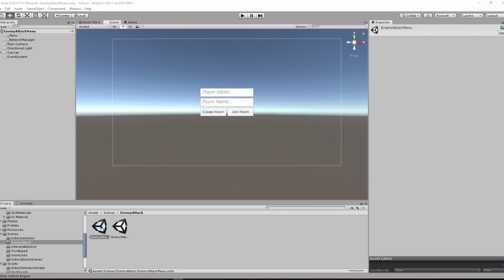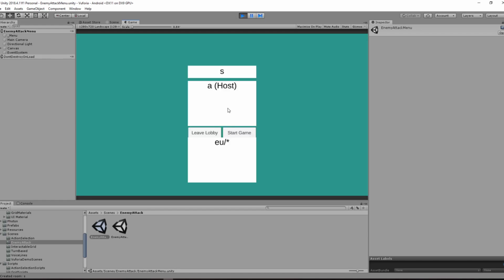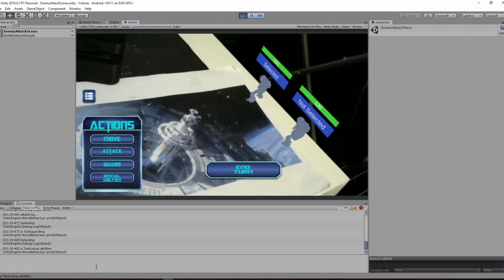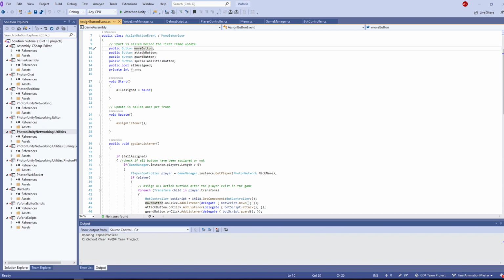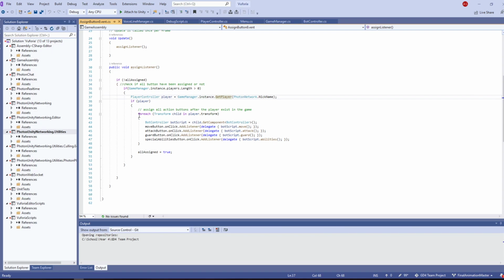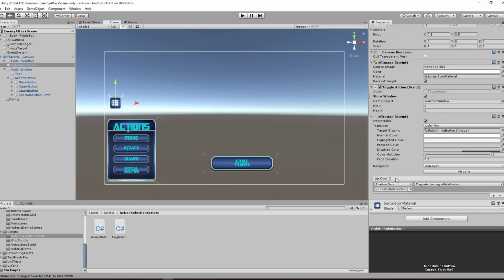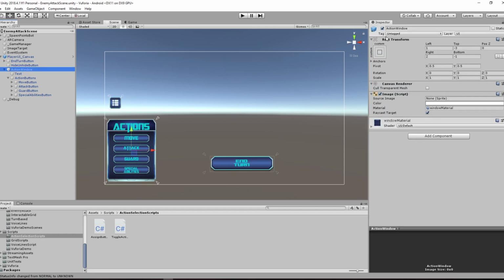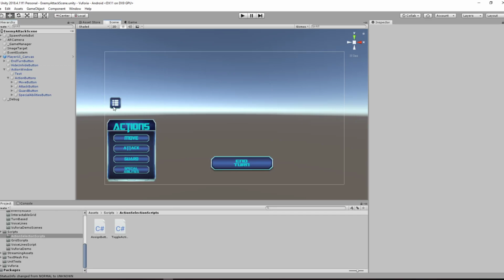Action Selection Documentation